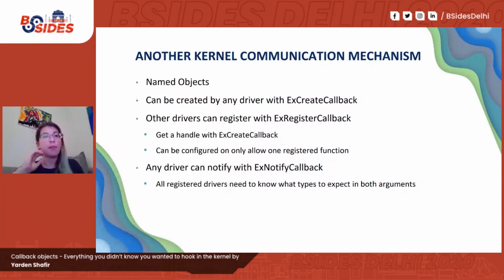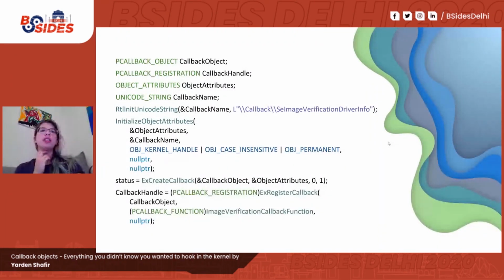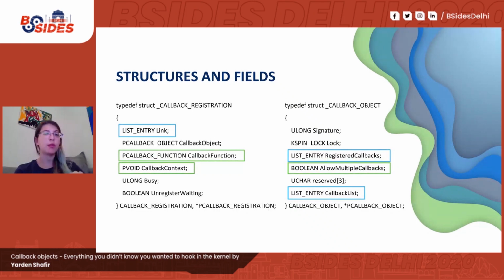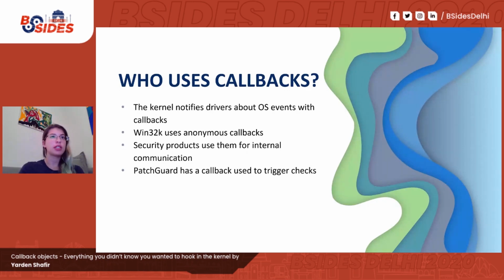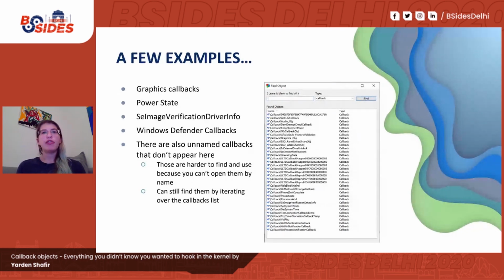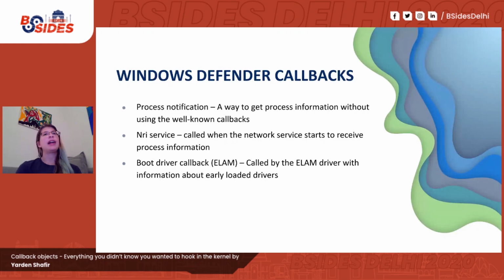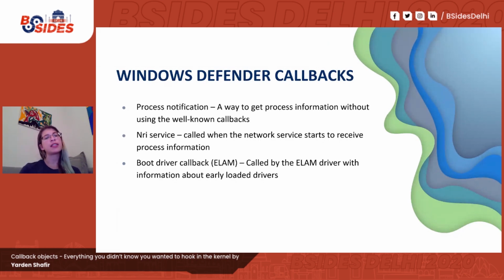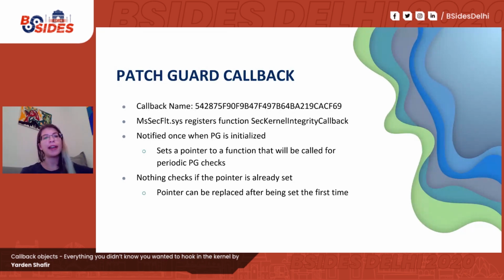Callback objects | Yarden Shafir | BSides Delhi 2020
Callback objects - Everything you didn’t know you wanted to hook in the kernel

Whether you’re an attacker, trying to persist and gather information while avoiding detection, or a defender, trying to monitor everything that’s running on a box and staying a step ahead of the attackers, everyone wants to know what’s happening on a machine. Windows has a mechanism that can fulfill all these needs and isn’t getting the attention it deserves – callback objects.

Used by many kernel components and easy to access for 3rd-party drivers, these objects can supply valuable information about various kernel events, internal AV communication, and more.

Even Patch Guard has its own callback!

As helpful as they are, they are mostly ignored by security solutions, making them a great place for rootkits to hide in, where no one is looking.

Yarden Shafir

Yarden Shafir started dancing at the age of 7, and later joined a rhythmic gymnastics team and competed during her teenage years. After her military service, she practiced pole dancing and fell in love with acrobatics. In recent years she performs aerial arts for the circus, trains whenever possible, and teaches lyra and silks in Israel, while also having a rich background of Windows Internals research originally at Sentinel One, followed by her current role as a Software Engineer at CrowdStrike working on various EDR capabilities and EPP features.